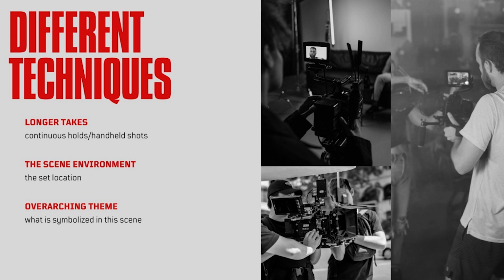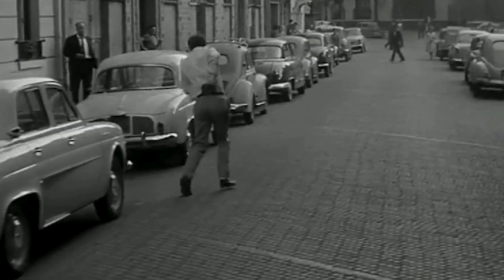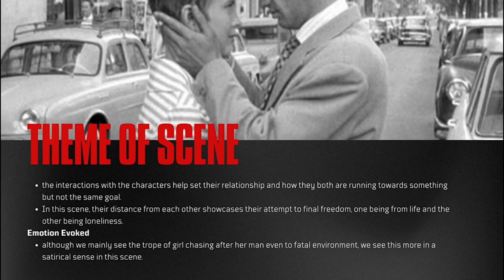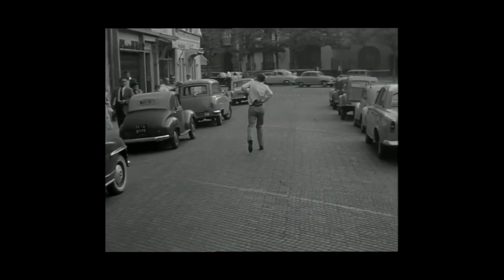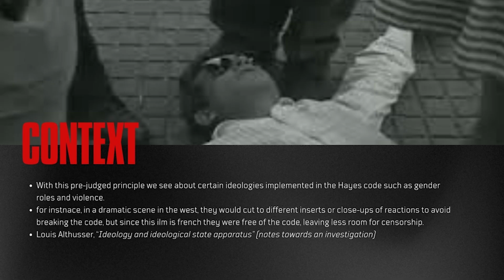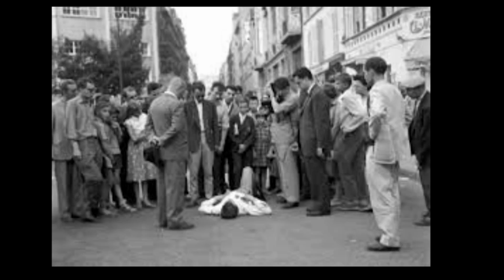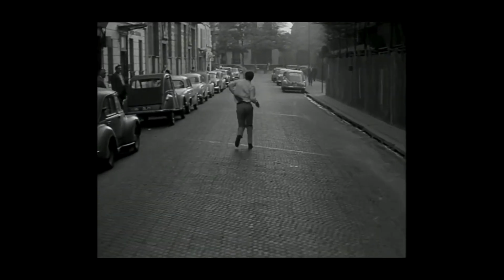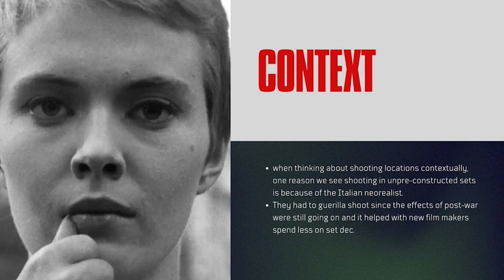Breathless Video Essay Final Isabella Dudley and Ta'Ja Jackson